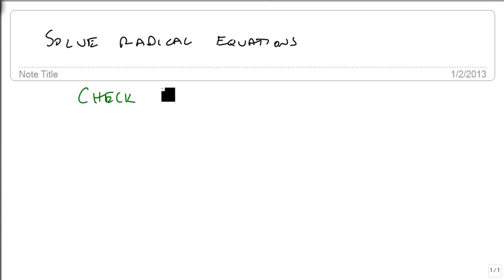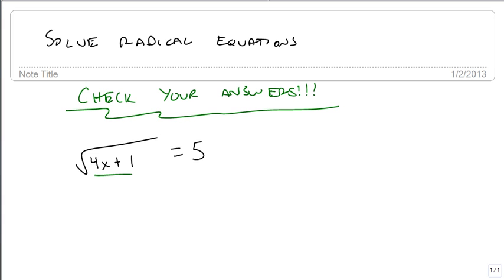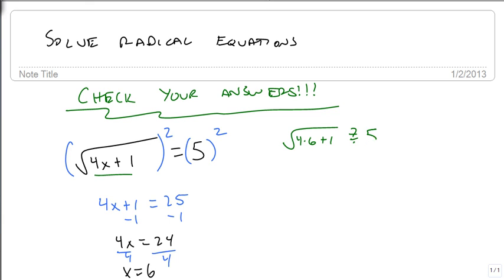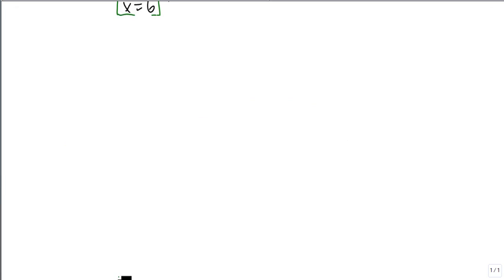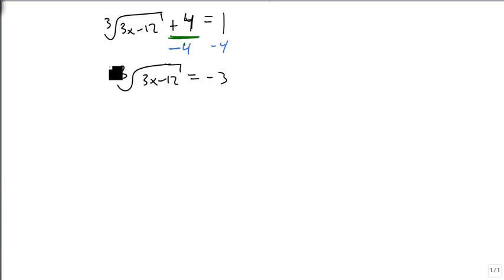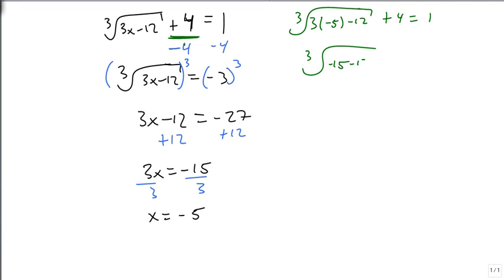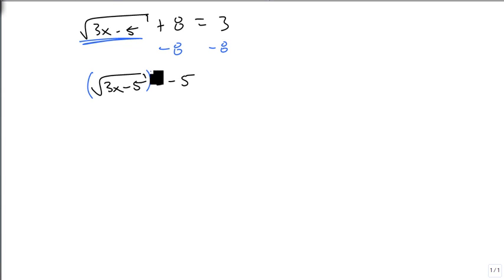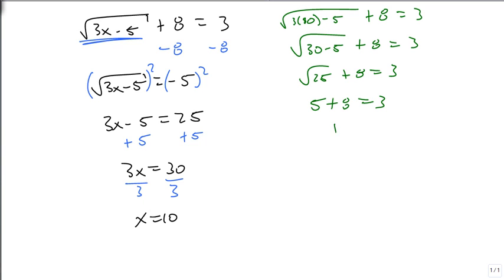Solve equations with a single radical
How to solve radical equations involving a single radical.